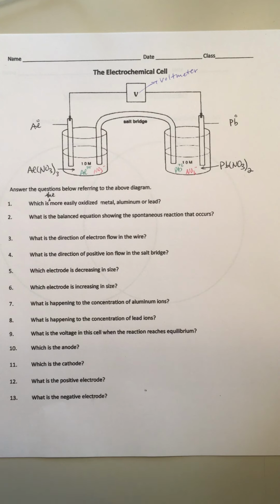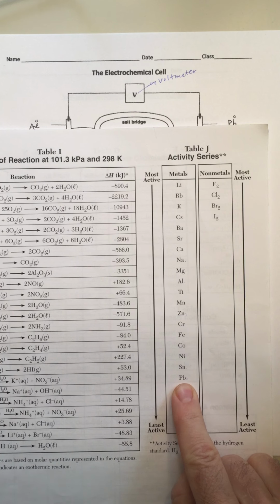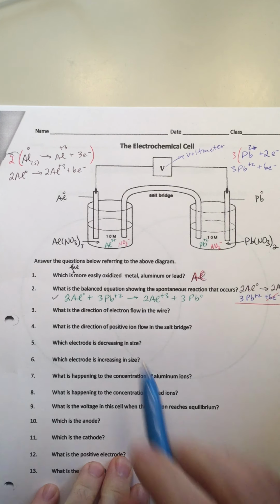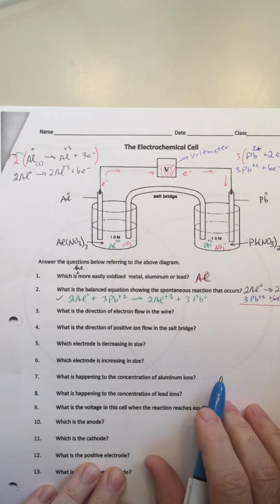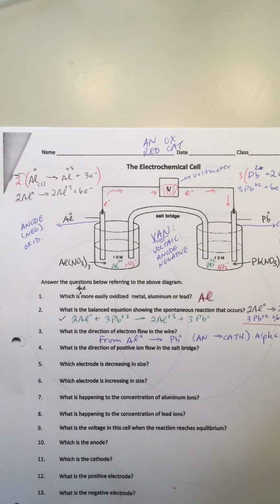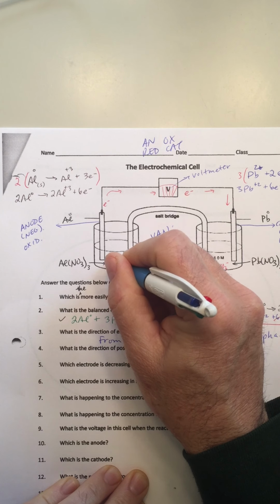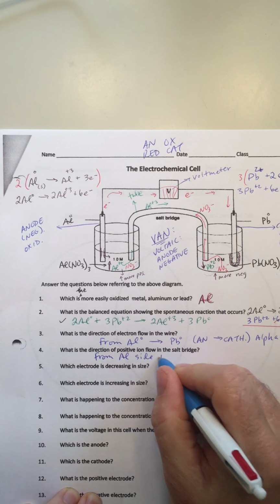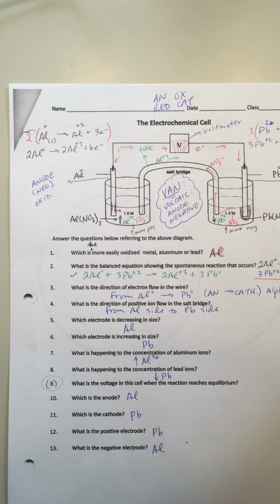TC3 6 2 HW Voltaic cells